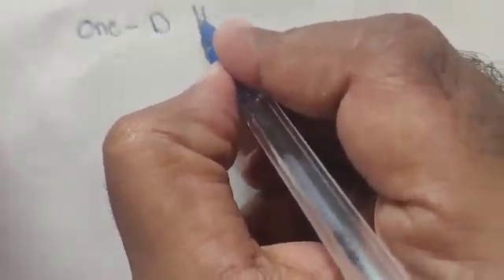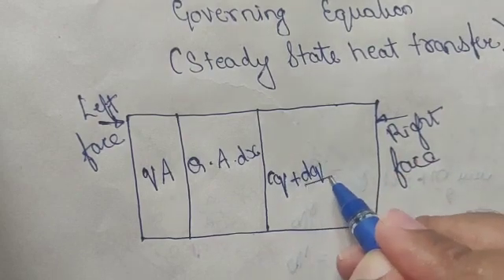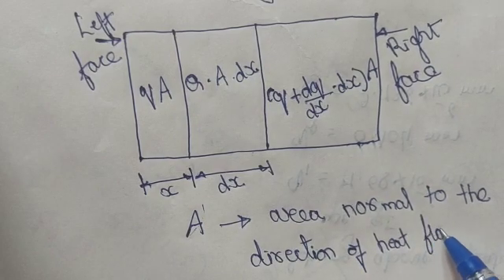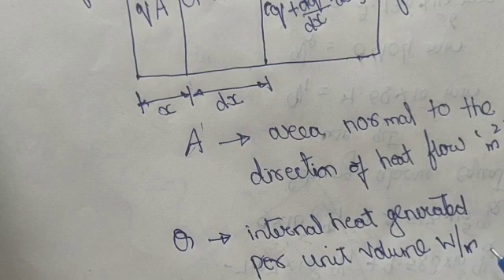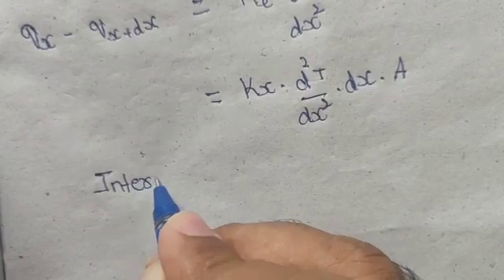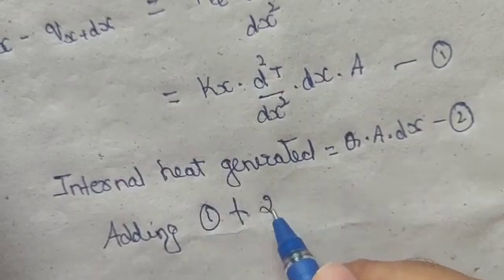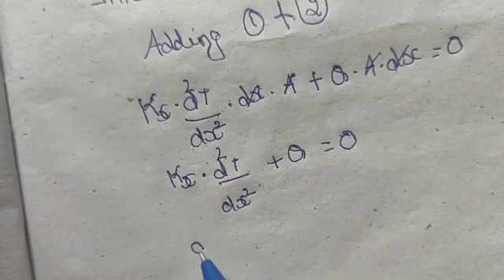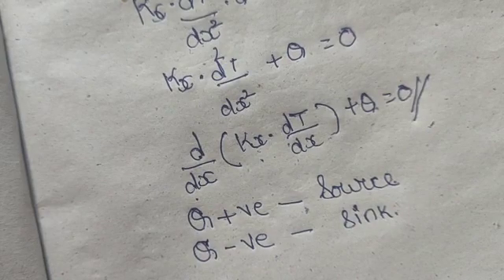Finite Element Method | One Dimensional Heat Conduction equation by Prof. Vishwanath S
In this video, Prof. Vishwanath S has derived one Dimensional Heat Conduction equation or governing equation.